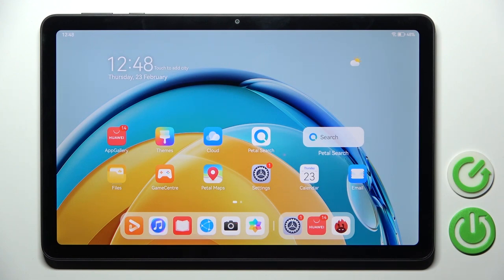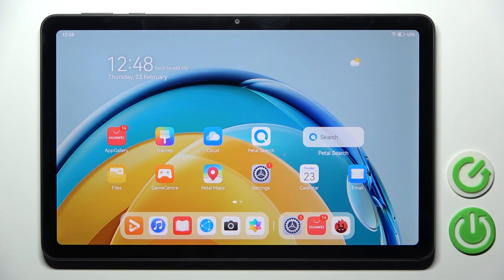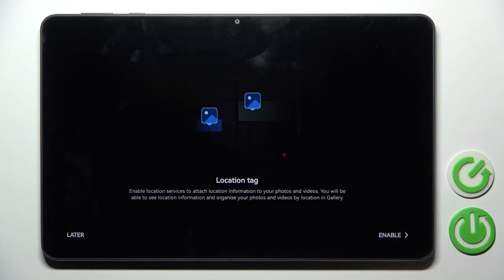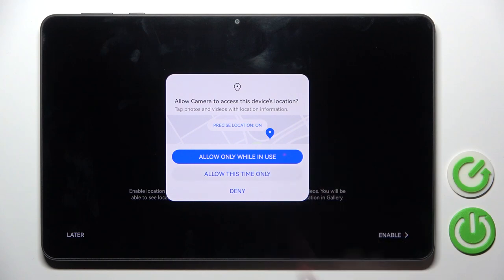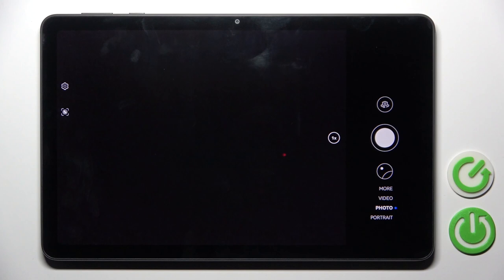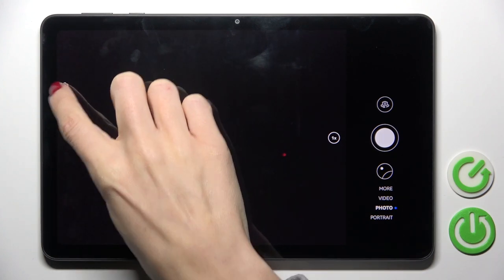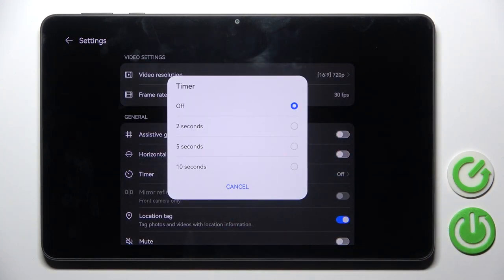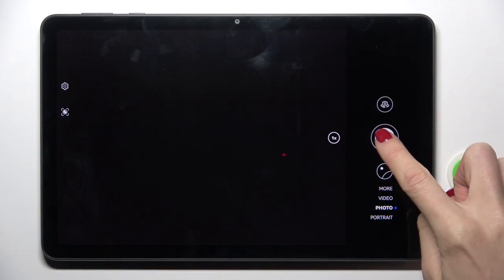How to Set Camera Timer on Huawei MatePad SE?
In this tutorial, we'll guide you through the steps to set and use the camera timer on your Huawei MatePad SE. Using the camera timer can be helpful when you want to take a photo of yourself or a group without having to rush to get in position. We'll show you how to access the camera timer settings, choose a timer delay, and take a photo using the timer. We'll also cover some tips on how to get the best results when using the camera timer. Whether you're an experienced photographer or just starting out, learning how to use the camera timer on your Huawei MatePad SE can help you capture great photos and memories.

How to Use Camera Timer on Huawei MatePad SE?
How to Activate Camera Timer on Huawei MatePad SE?